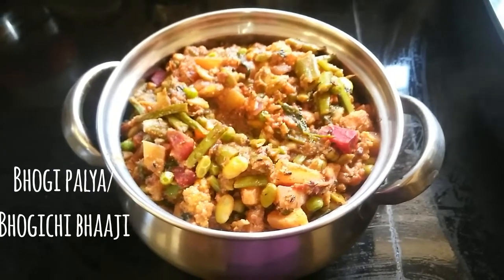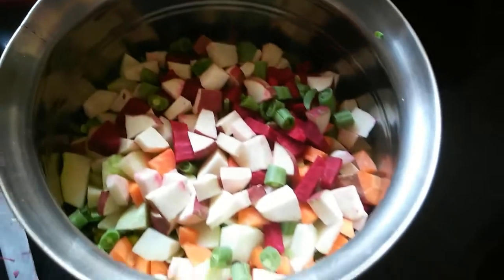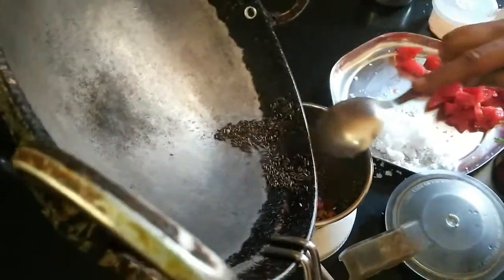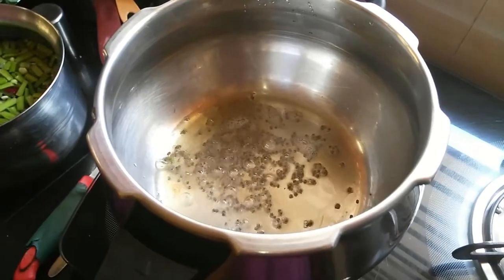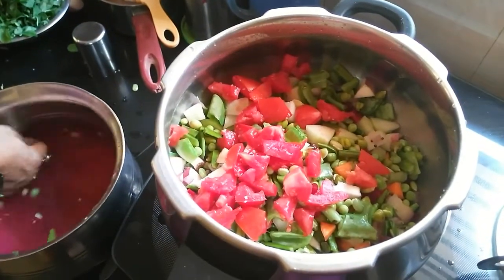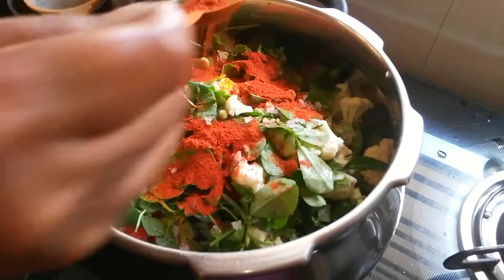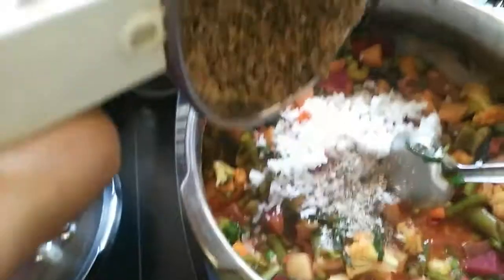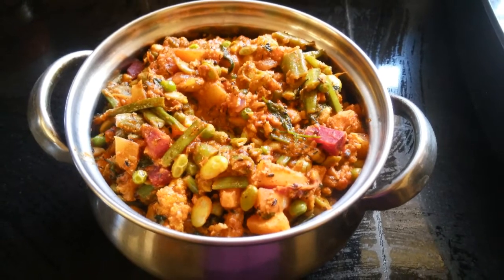Bhogi palya/Bhogichi bhaaji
An authentic Bhogi palya for the Bhogi festival. Please try it this sankranthi and satisfy your taste buds with a delicious festive sabji.